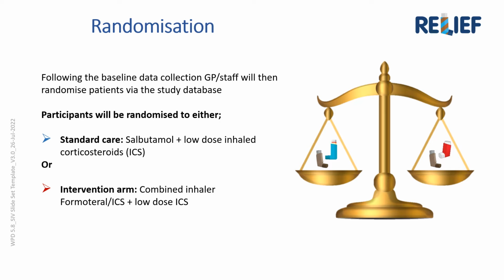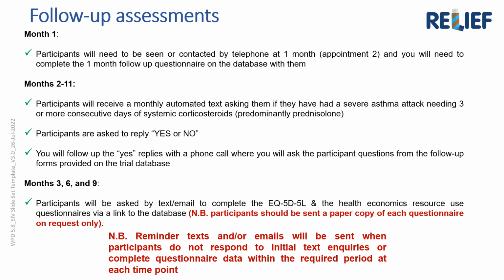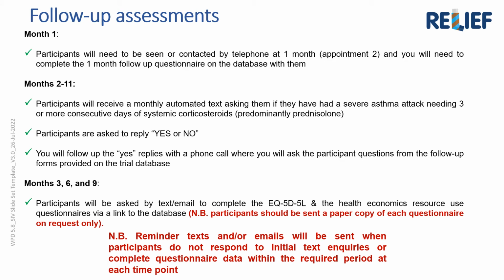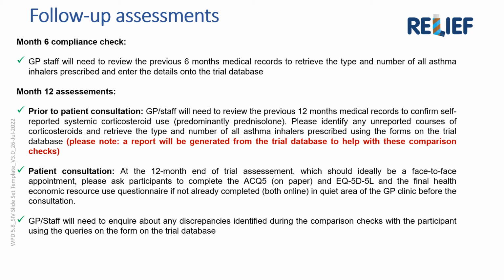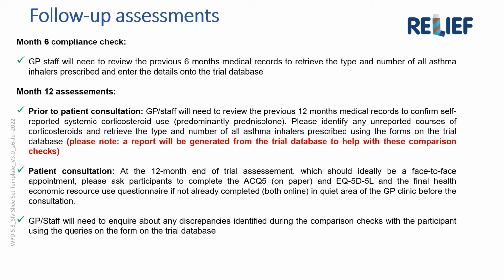RELIEF trial online initiation training- Trial Process breakdown